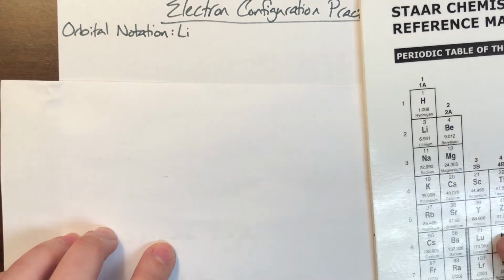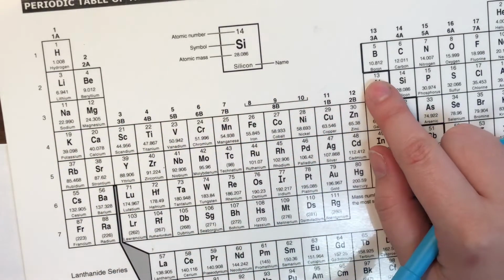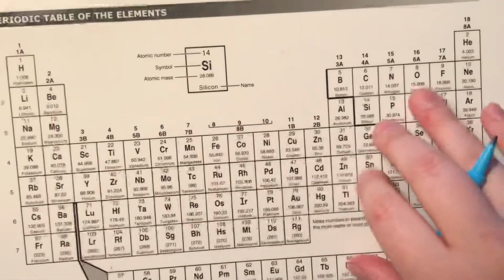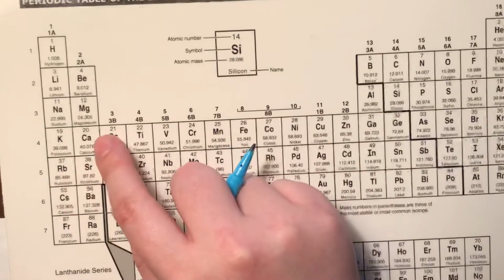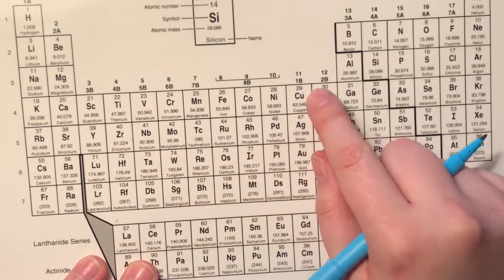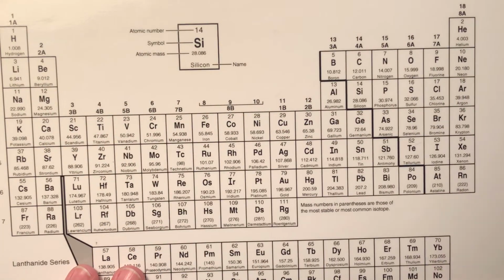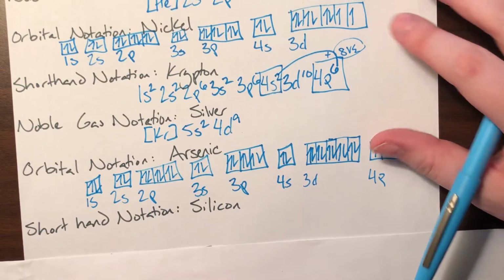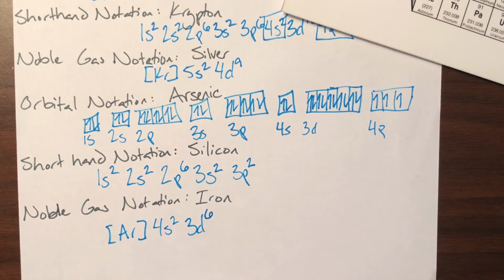Electron configuration practice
Orbital notation short hand notation noble gas notation electron configuration practice Akins high school September 2019